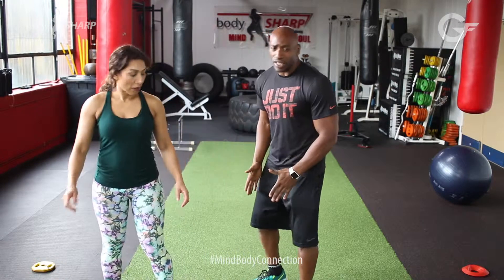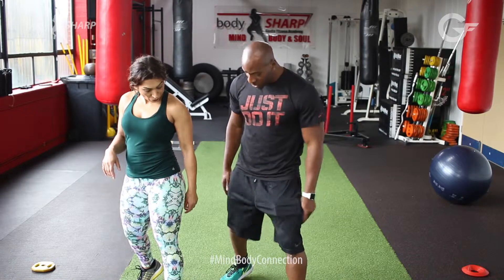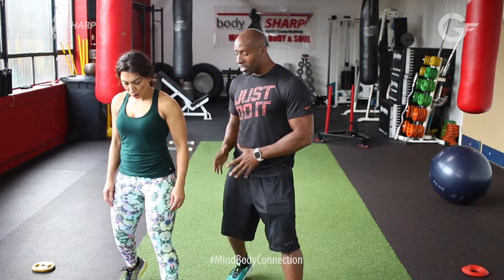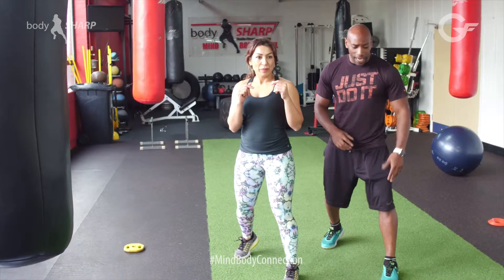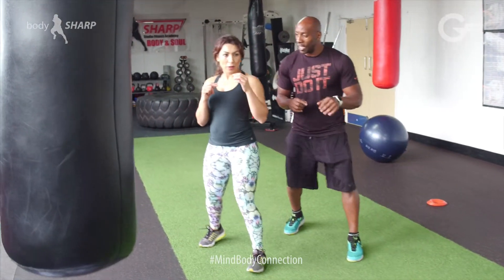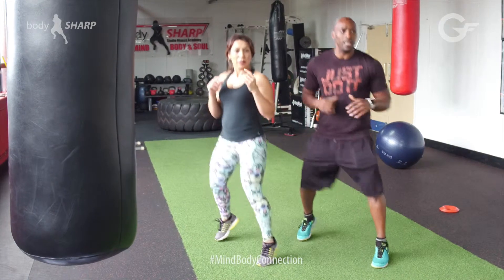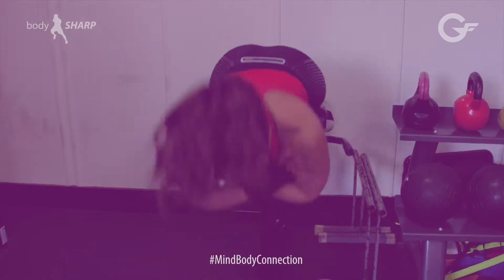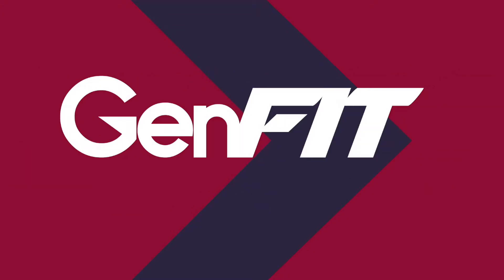Exercise of the Week: Boxing Foot Drills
In this ExerciseOfTheWeek vlog, Mikey Spice (Owner and Trainer at Bodysharp), explains proper form, technique and benefits of doing foot drills for boxing.

How about practicing them and let us know how you got on in the comments?

If you want more, if you want to transform your body and mind with a tailored program made for you to reach your goals, visit or Join us